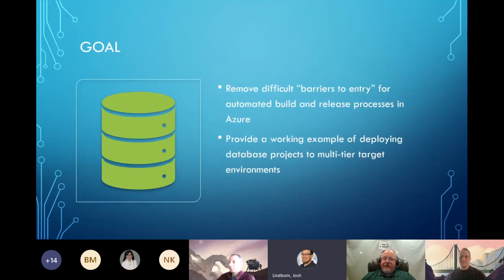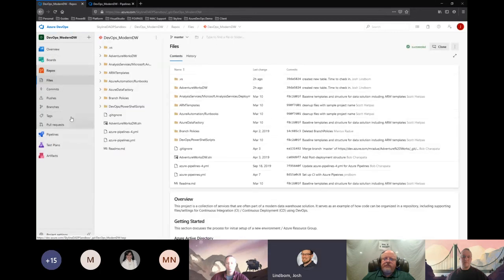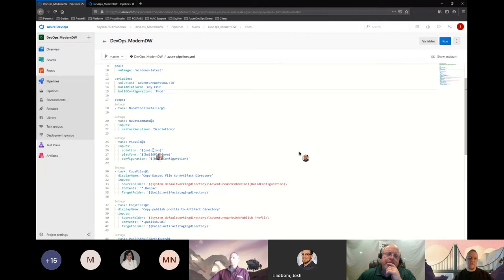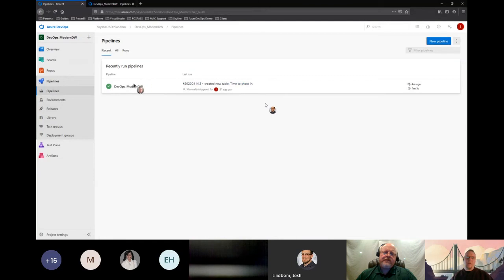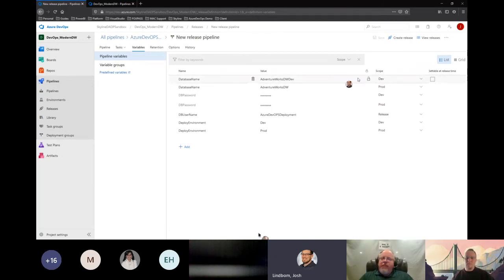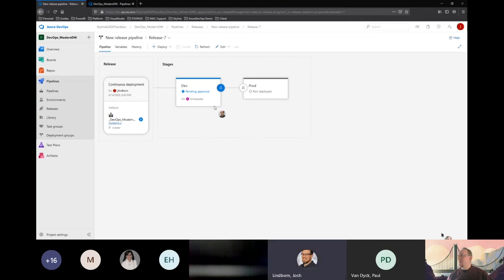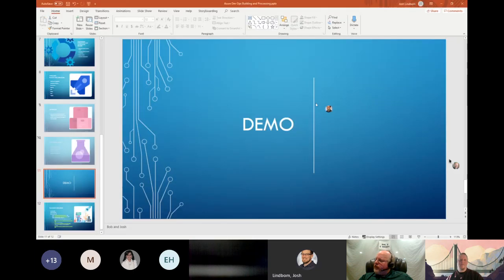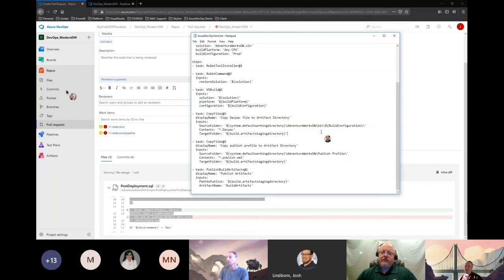Fox Valley BI and Analytics Meetup DevOps for Data 052020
Fox Valley BI and Analytics Meetup
DevOps for Data Projects
May 2020